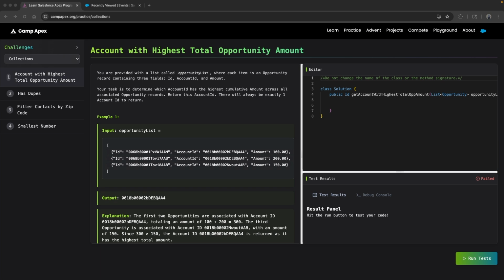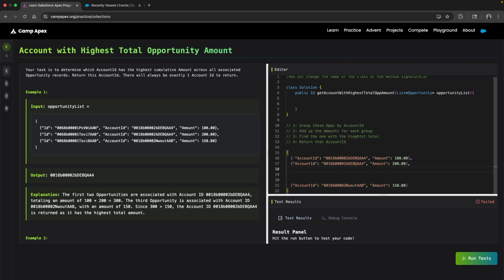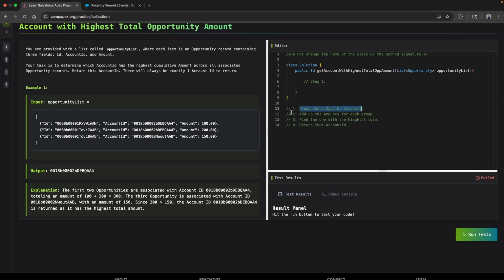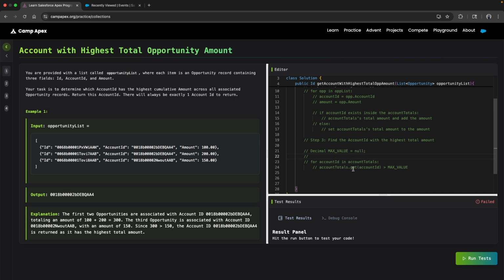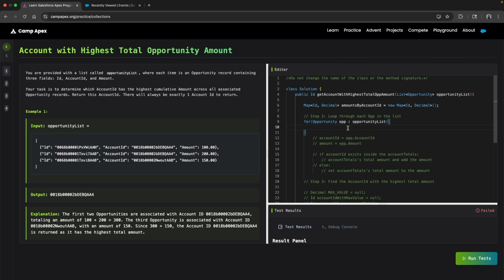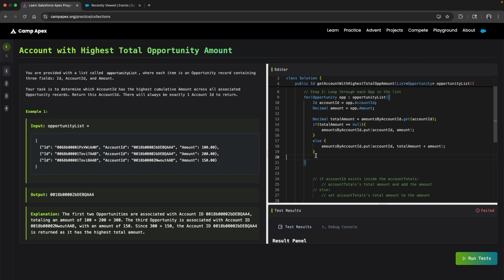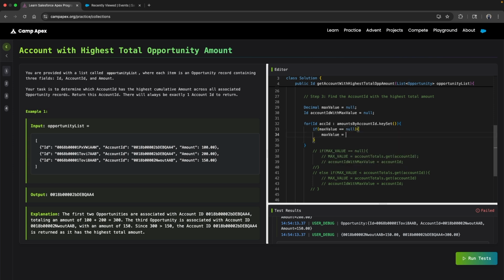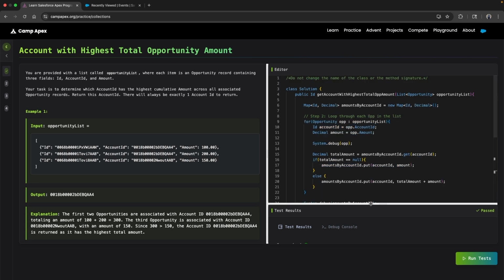Apex Interview Questions - Salesforce Practice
Prep for your next Apex Salesforce interview or just get hands-on practice solving practical problems.